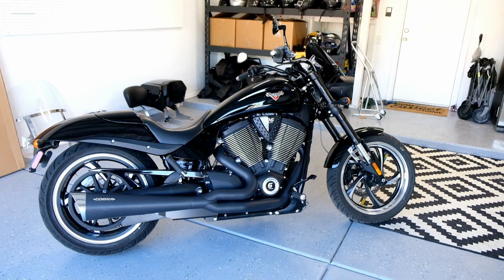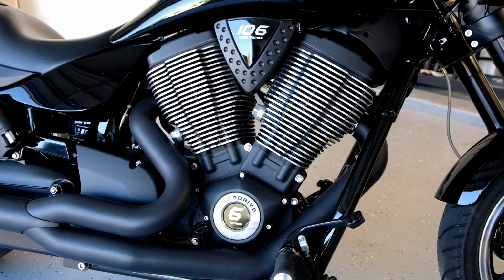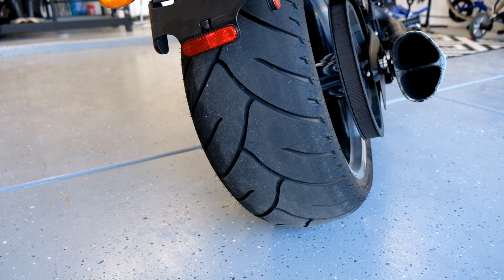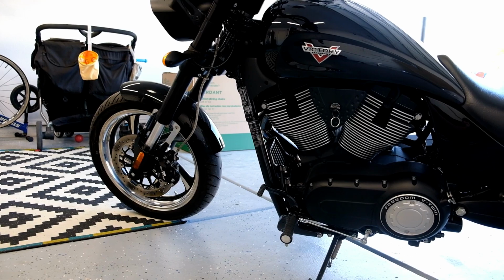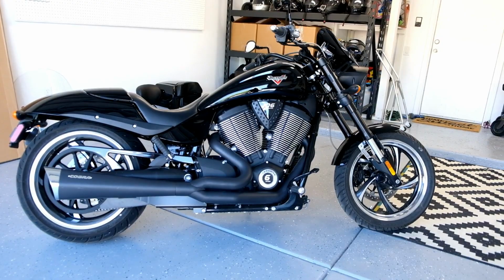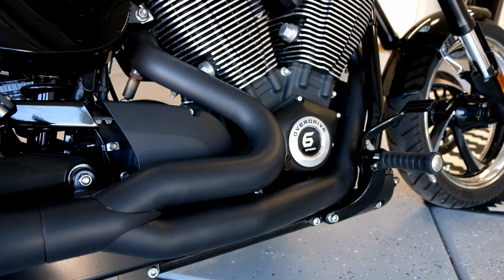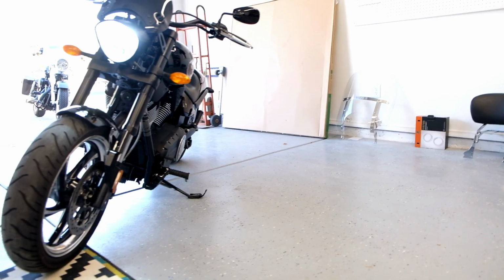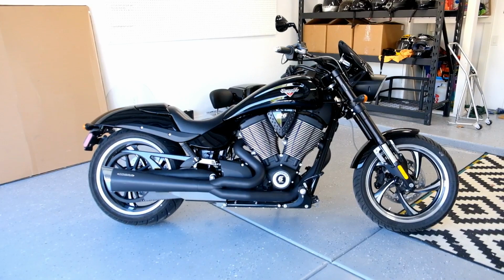2014 Victory Hammer 8-Ball Walk Around and Review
Quick walk-around and cold start on the 2014 Victory Hammer 8Ball. Just one of the many motorcycles that we buy and sell here on Jon's Moto Garage. This comes equipped with an aftermarket Cobra 2-into-1 exhaust for enhanced performance and a deep classic rumble.